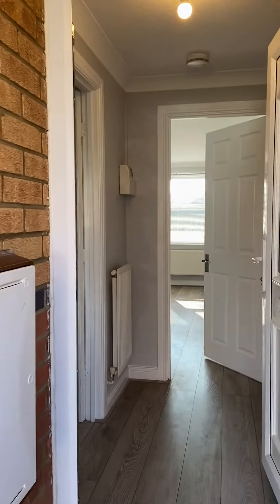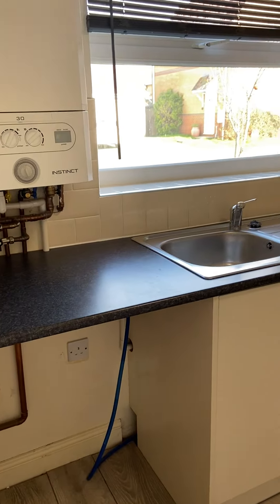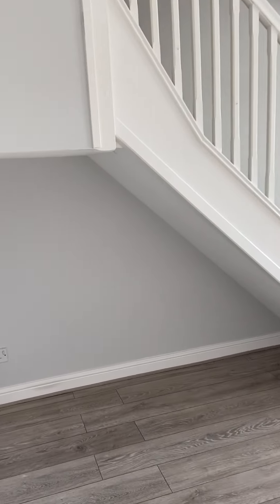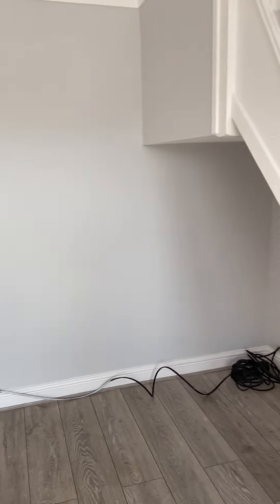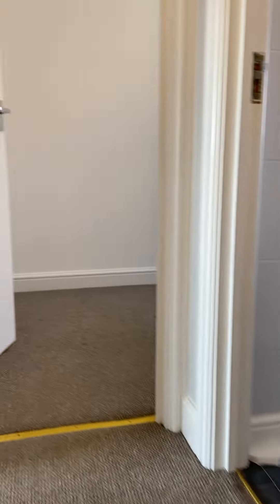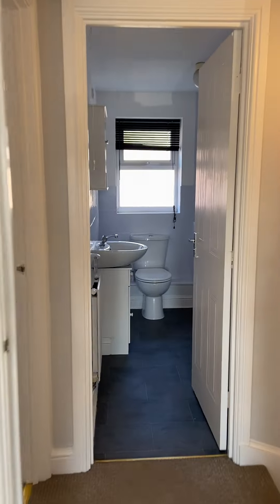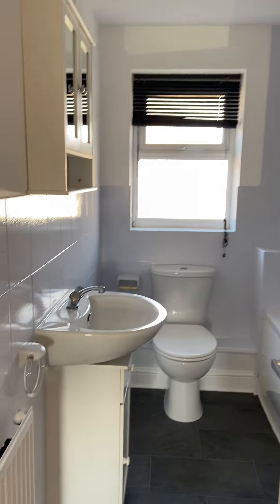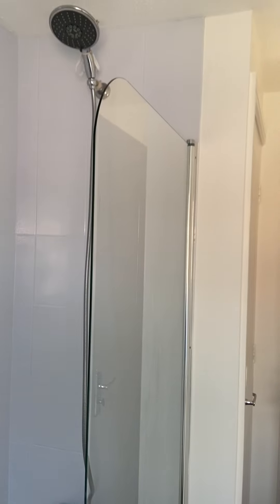Virtual tour of 9 Ickworth